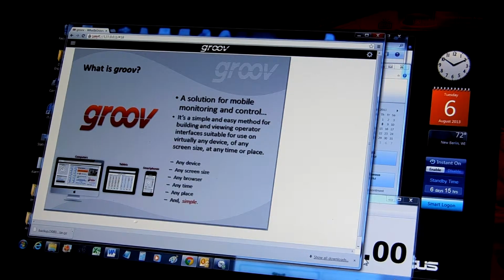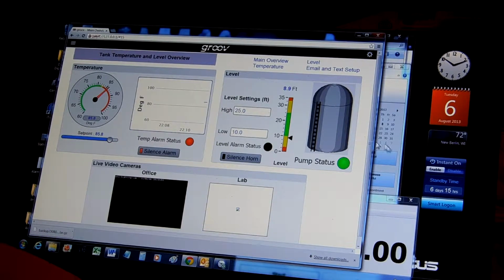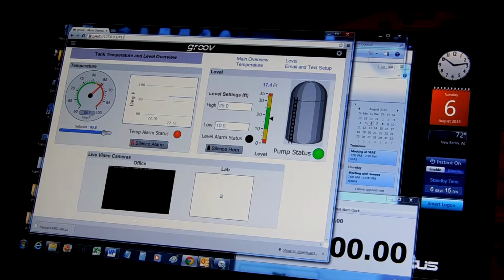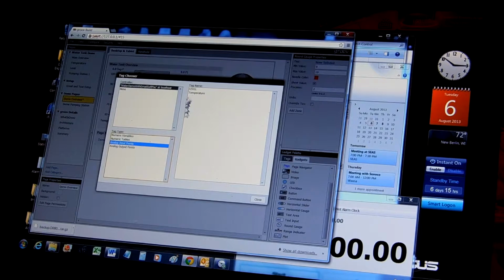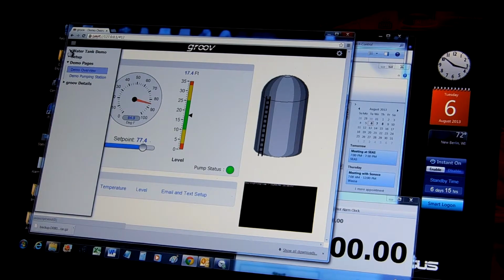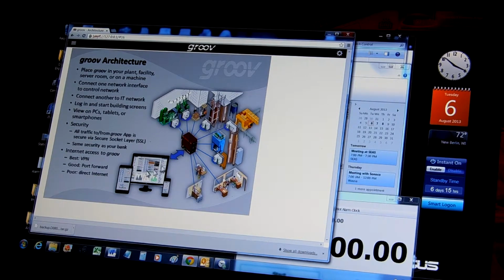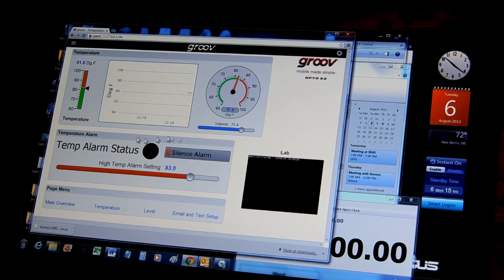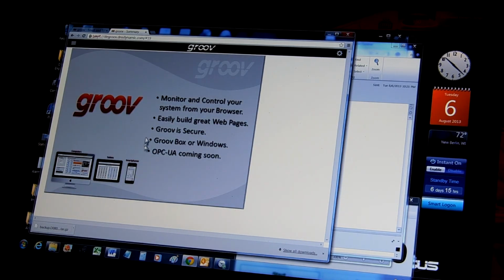GroovWaterDemo 0234 - 13 minutes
This video is a 13 minute demo of groov that uses the SNAP PAC Learning Center